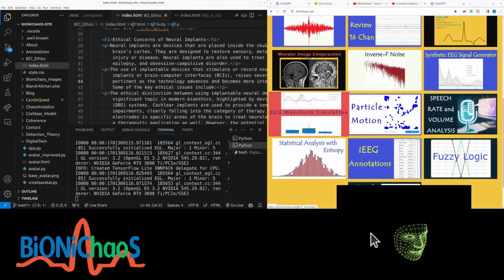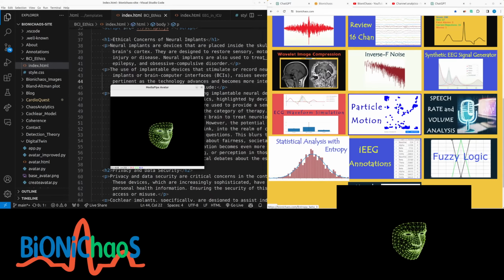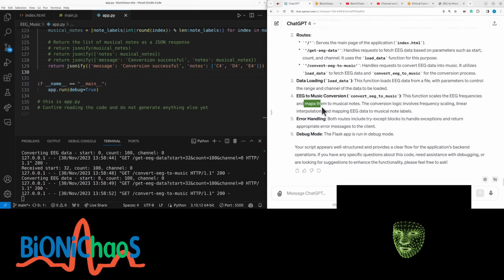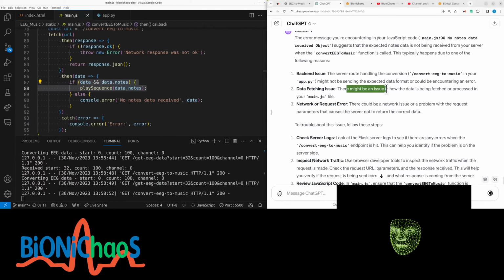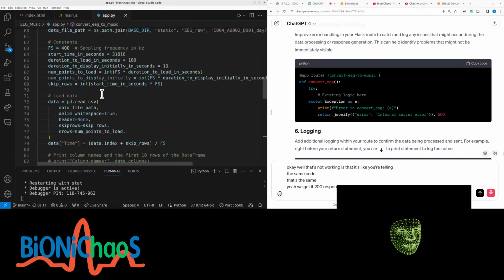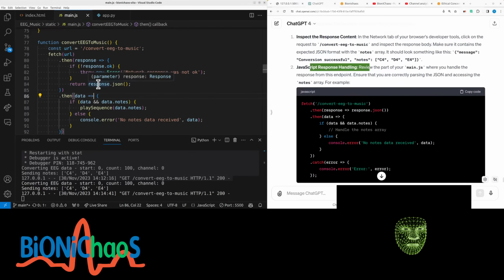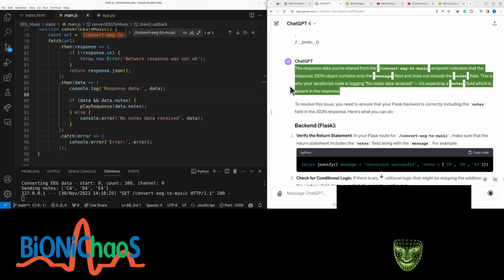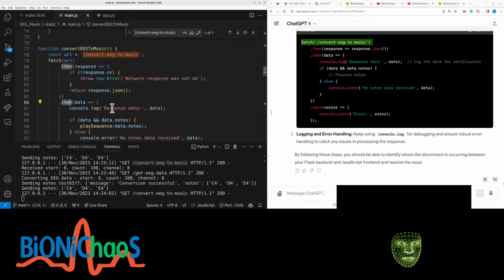GPT4 and Python Bio Data Web App Real Time Development